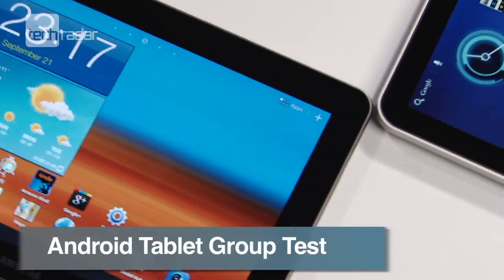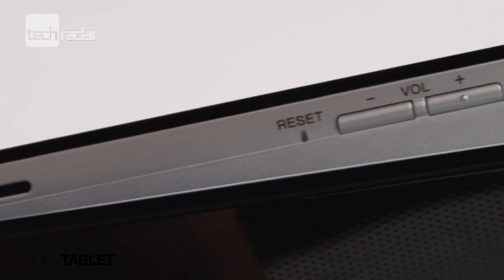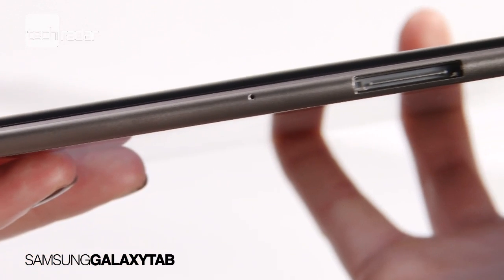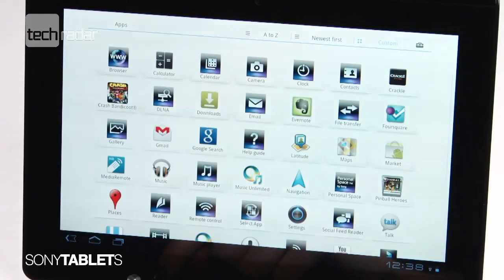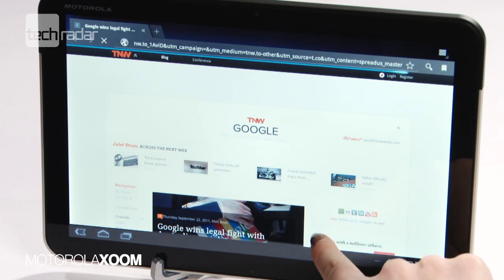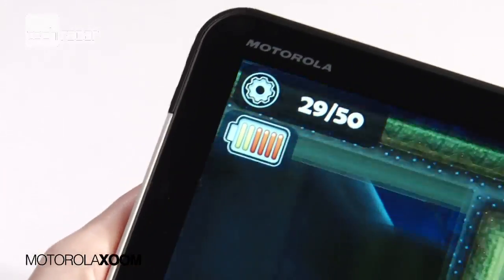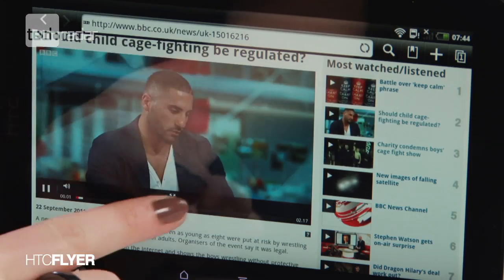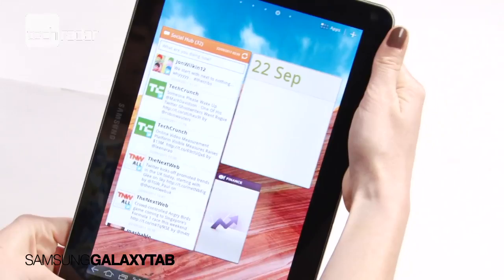Android Tablet Group Test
With so many Android-running tablets out there, it can be difficult choosing the right one.

We put 4 Android tablets through their paces - the Samsung Galaxy Tab 10.1, the Sony Tablet S, the HTC Flyer and the Motorola Xoom to find out which was the best.